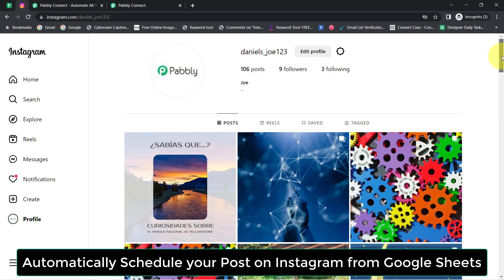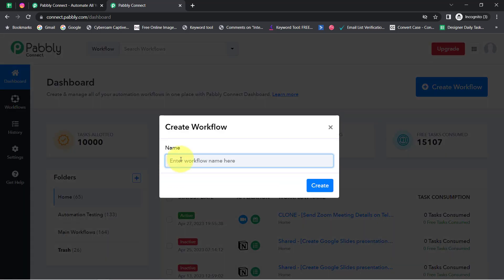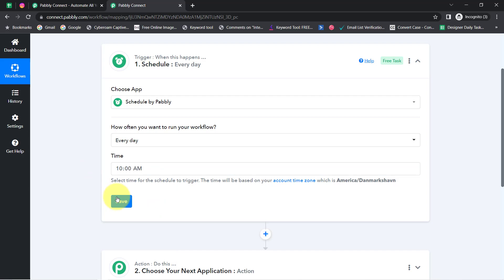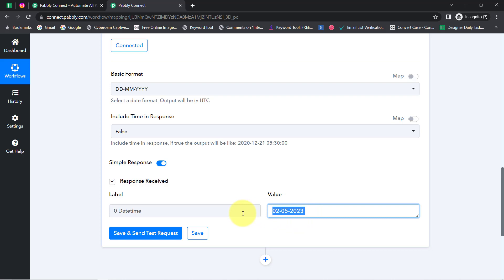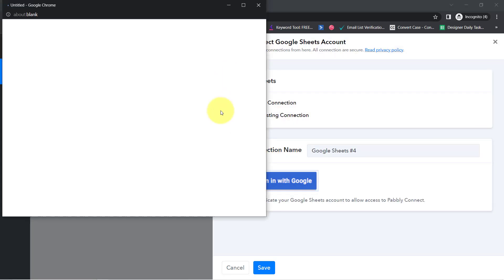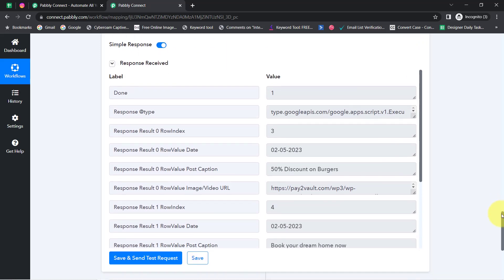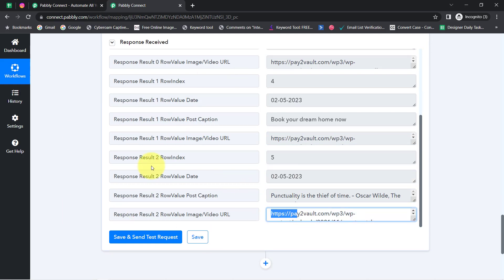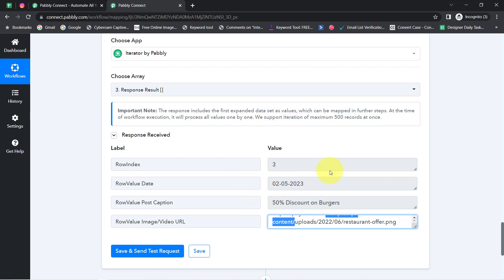How to Schedule Post on Instagram from Google Sheets - Google Sheets to Instagram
Looking for an easy way to schedule your posts on Instagram, Pabbly Connect is here for you! It allows you to do so directly from Google Sheets. You can create a spreadsheet of your Instagram posts and schedule it for later. Through this automation you can save time and organise your social media marketing efforts.

This video is a step by step process of setting up Google Sheets to Instagram Integration using Pabbly Connect.

1. Automation: Pabbly Connect offers automation capabilities that can help you automate mundane and repetitive tasks. This allows you to save time, money and resources.

2. Integration: Pabbly Connect provides a wide range of integrations so that you can connect different web services with each other. This helps you to create smarter workflow processes and make your business more efficient.

3. Security: Pabbly Connect takes security seriously and provides an industry-standard security system to protect your data and applications.

4. Scalability: Pabbly Connect is highly scalable and allows you to easily add new applications and services to your workflow.

 5. Cost-effective: Pabbly Connect is cost-effective and provides plans for different business sizes.